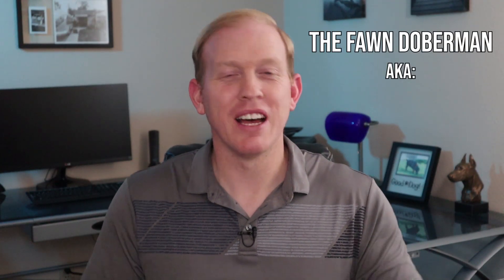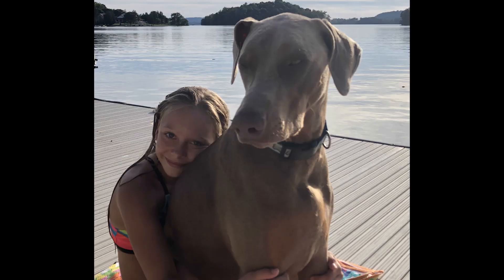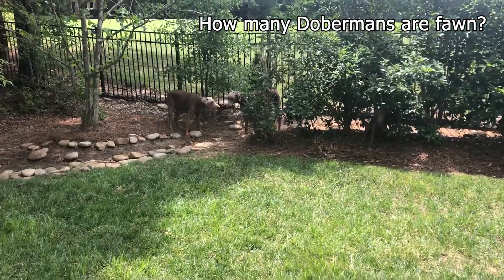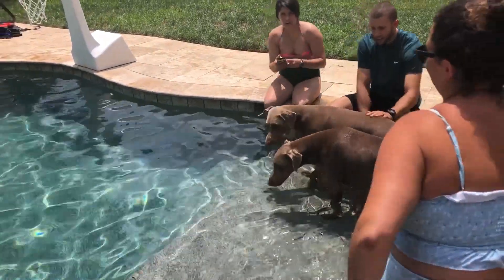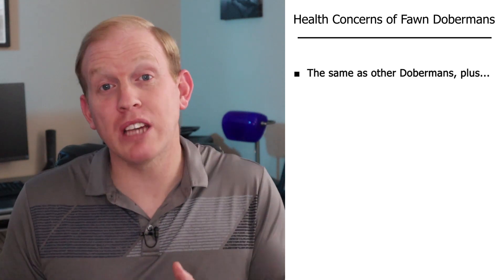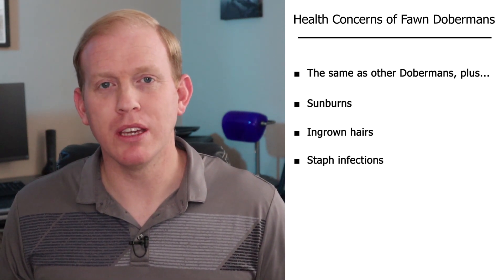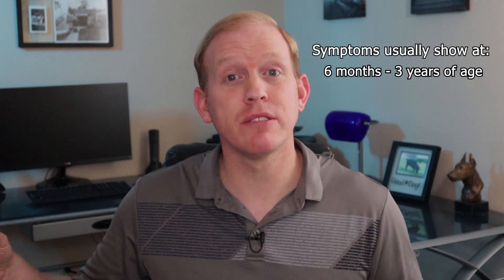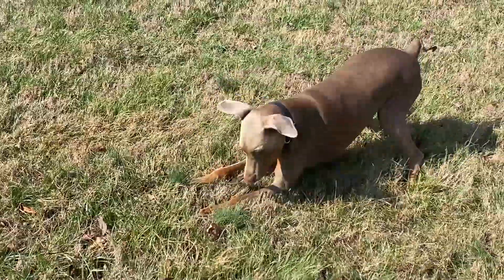The Fawn (Isabella) Doberman: Price, Health, & Footage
The Fawn Doberman, also called Isabella Doberman, is the rarest of the four standard Doberman colors. These unique-looking dogs are actually a diluted red color. In this video, we'll meet Luke, who is a fawn Doberman belonging to the Bunsic family in Morristown, Tennessee. Luke show's us just how fun a fawn Doberman can be while we talk about how fawn Dobermans are genetically possible, their price, health concerns, and how rare they really are. This is one of the most beautiful of the Doberman colors.

To learn more about all the various colors and types of Doberman, see this article

Title: Portraits of Archduke Albrecht and Archduchess Isabella Author: Anonymous 17th century master - License: This work is in the public domain in its country of origin and other countries and areas where the copyright term is the author's life plus 100 years or fewer. {{PD-US-expired}}